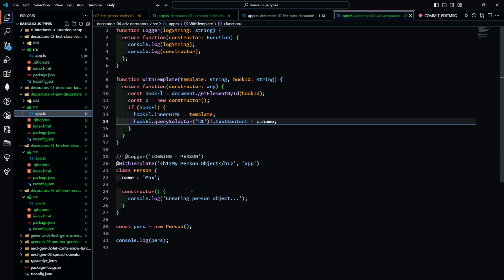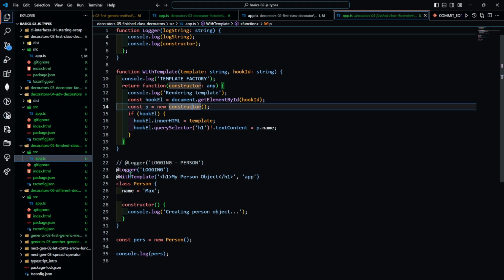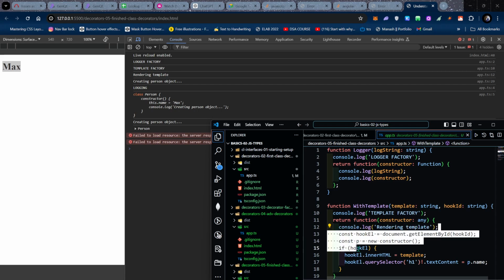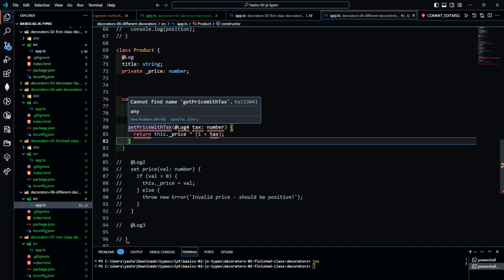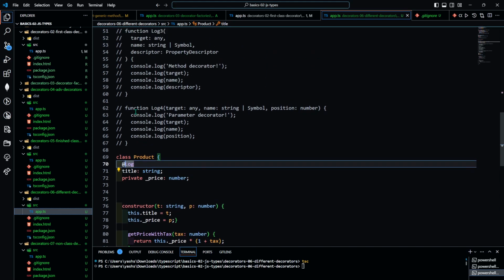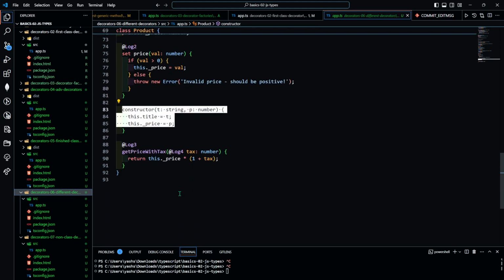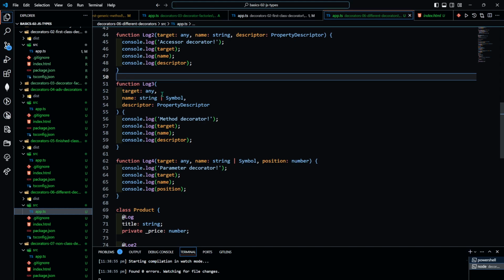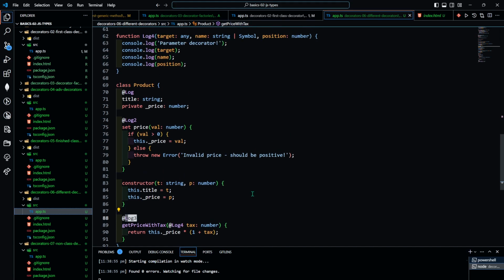Typescript: Decorators Continued